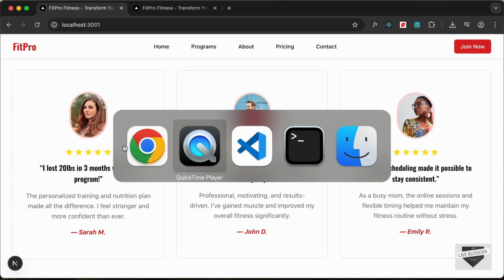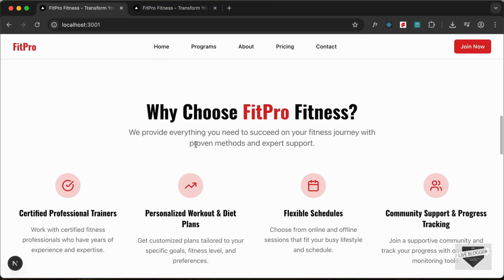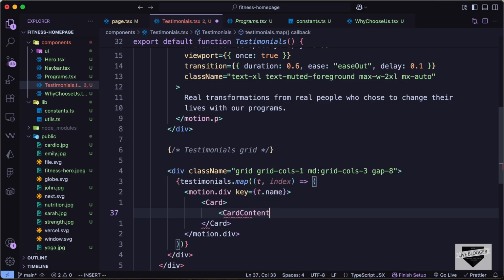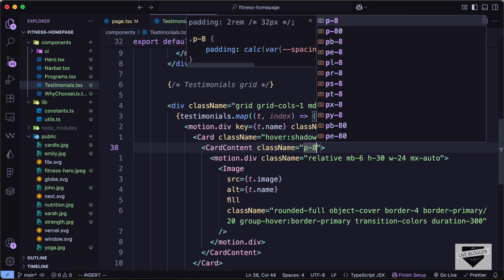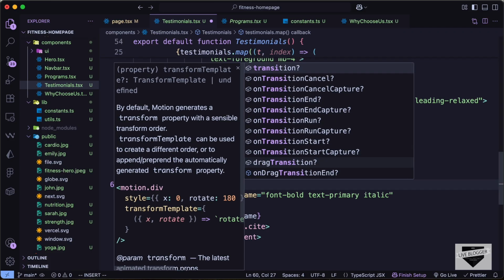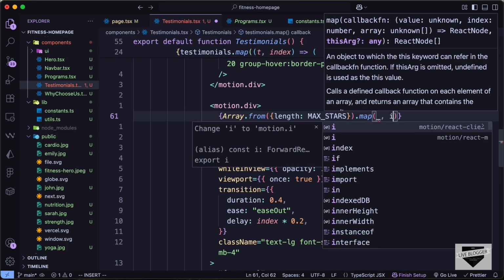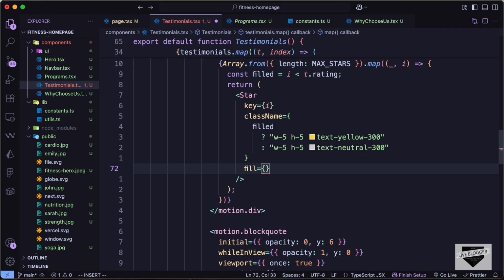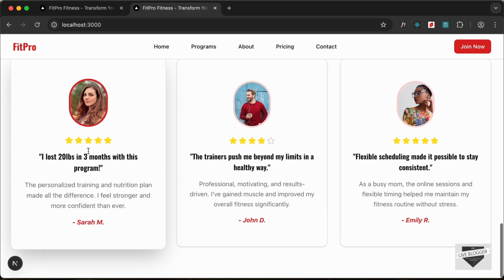Build a Stunning Fitness Website with Next.js 15 + Tailwind (Part 5: Testimonials Section)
Welcome to Part 5 of my Next.js 15 Fitness Website Tutorial Series! 💪

In this video, we’ll build the Testimonials Section (Success Stories) of our fitness website using:
- Next.js 15 for modern web development ⚡
- ShadCN UI (Card component) + Tailwind CSS for clean, responsive design 🎨
- motion.dev for animations and hover effects ✨
- Lucide React icons (Stars) for professional rating visuals ⭐

You’ll learn how to design a responsive testimonial grid with animated cards, profile images, star ratings, and customer feedback — creating an authentic and professional Success Stories Section.